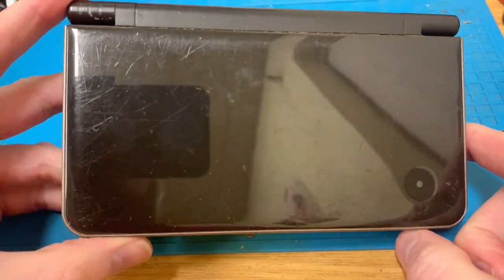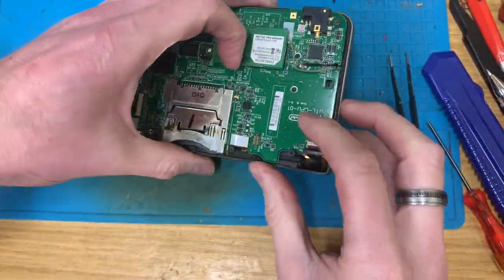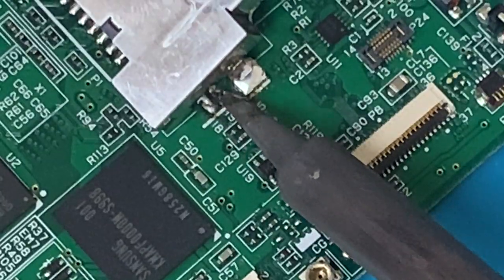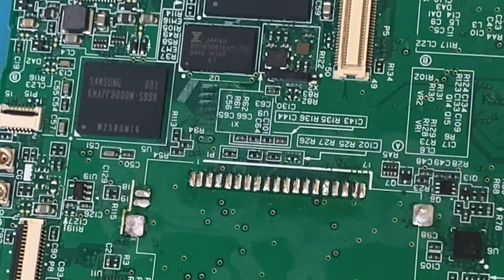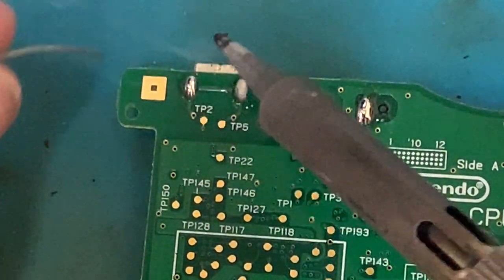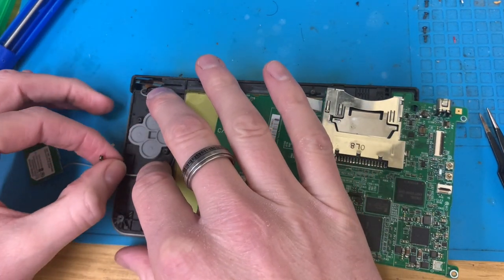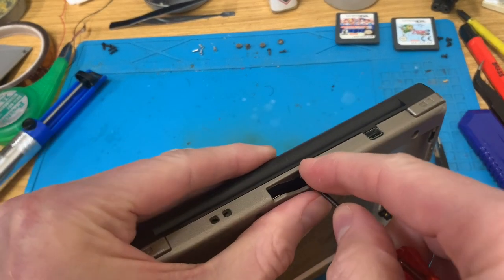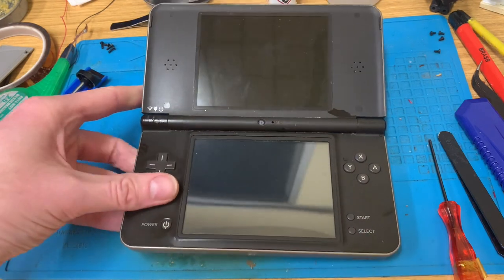DSi XL Not reading cartridges, Let's replace the cartridge port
Got this DSi XL from eBay, was just under £20 delivered, listing said it was all working besides not reading games.
So let's pull it apart, swap over the cartridge reader, and see if that solves the problem :)